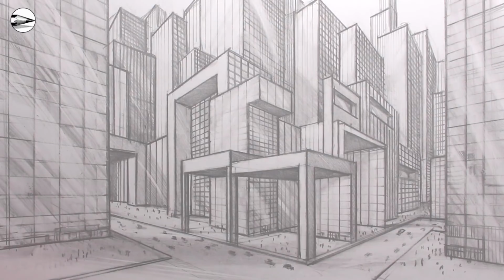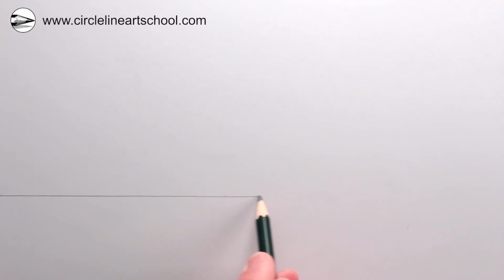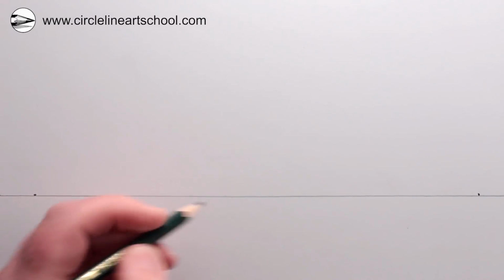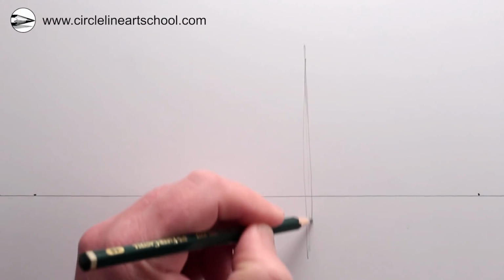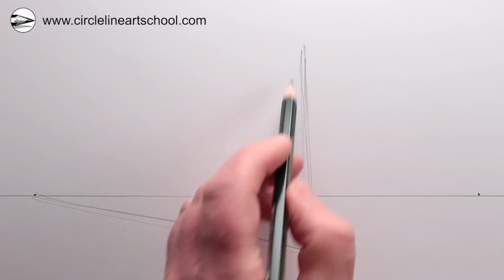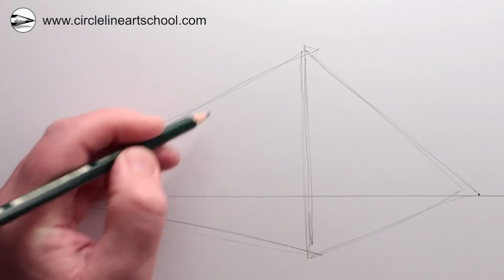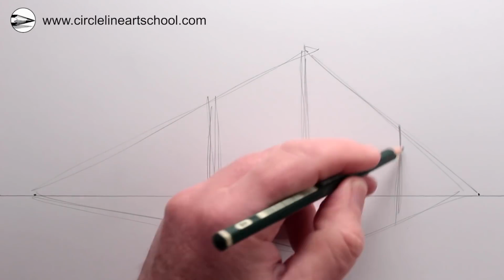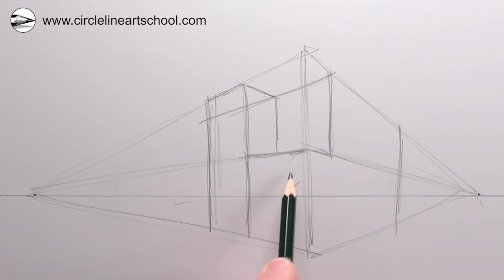How to Draw a City in Two-Point Perspective Fast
See how to draw a city using two-point perspective from imagination. Explore more drawing guides and courses

My books:
Drawing Optical Illusions: